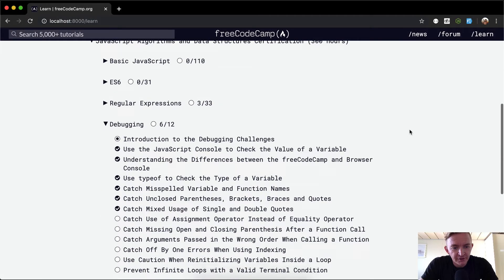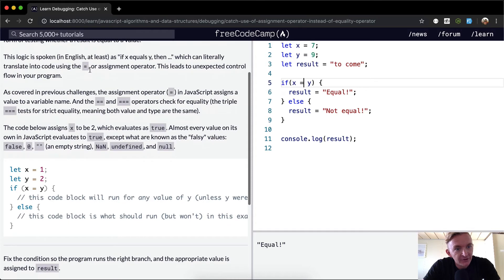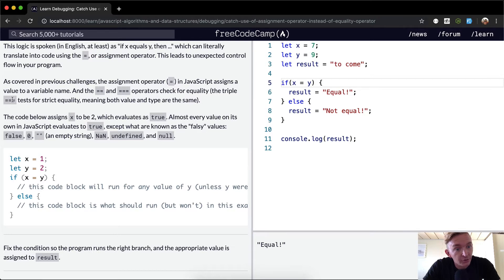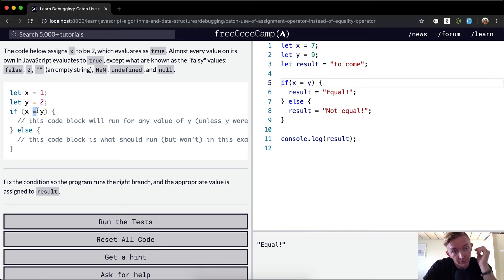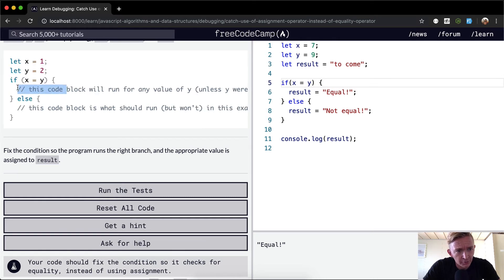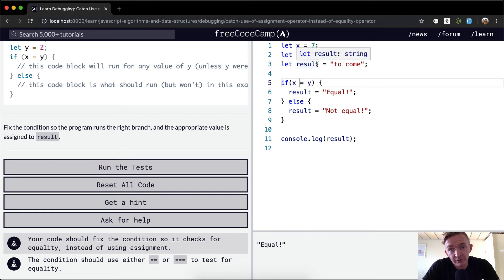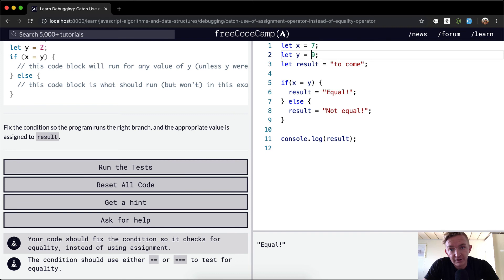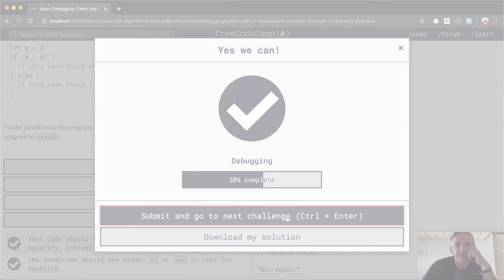Catch Use of Assignment Operator Instead of Equality Operator - Debugging - Free Code Camp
In this debugging tutorial we catch errors in which the programmer uses assignment operator instead of equality operator. This makes up one part of many to conclude the debugging curriculum. We're exploring tools and common errors so we can identify bugs in JavaScript. This makes up part of the Free Code Camp curriculum. Enjoy!